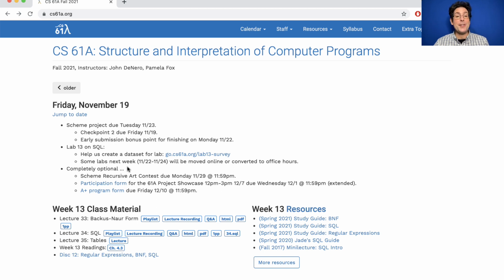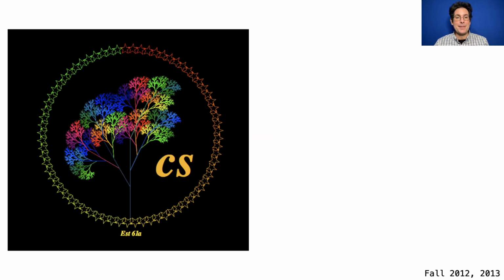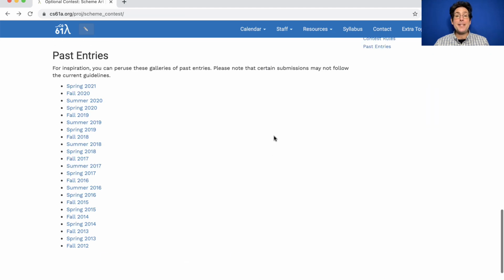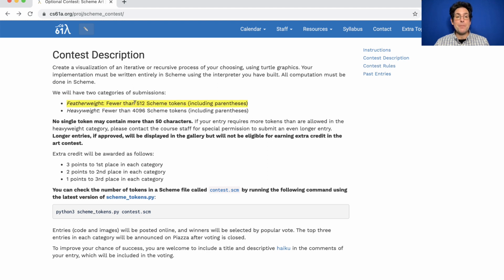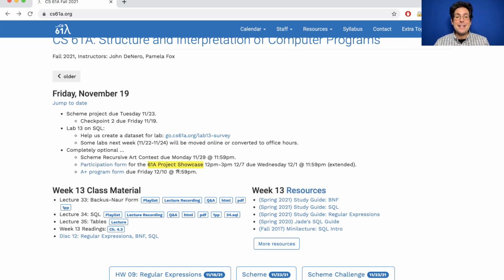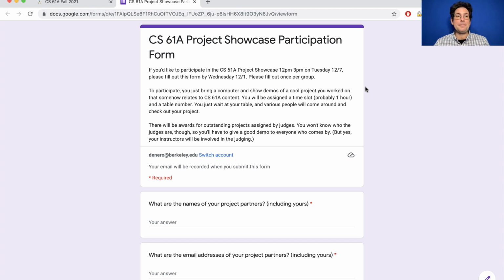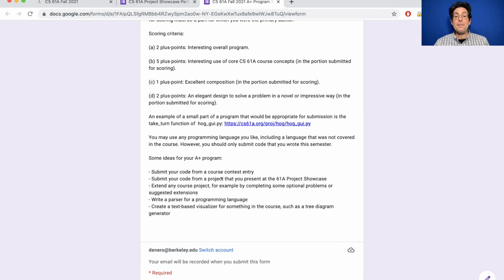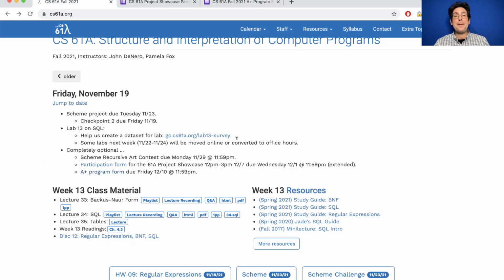61A Fall 2021 Lecture 35 Announcements